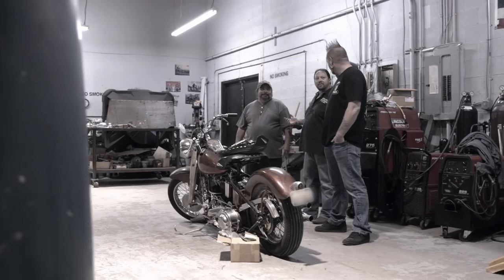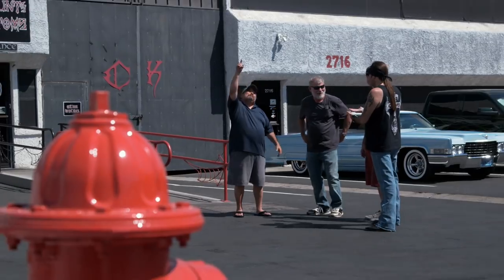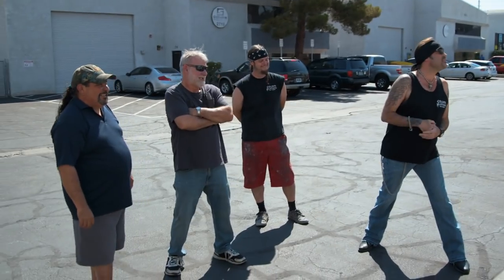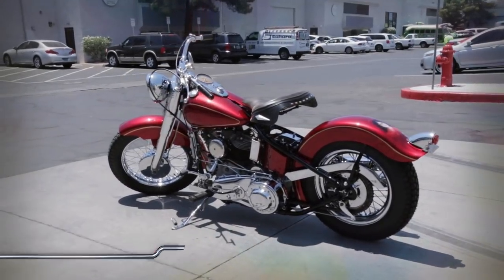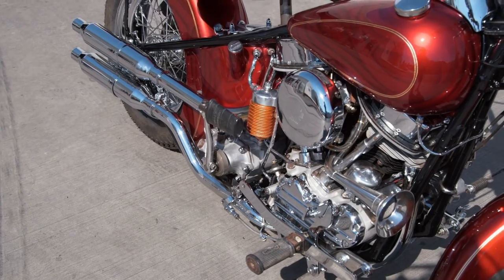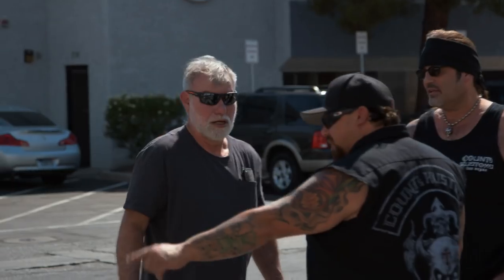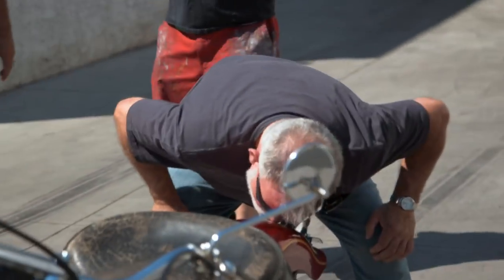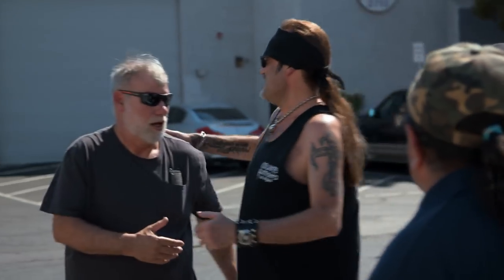Counting Cars: Restored 1957 Harley Davidson Panhead Prototype (S7, E13) | History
Danny and the team unveil a restored 1957 Harley Davidson Panhead Prototype for a grateful owner in this clip from Season 7, Episode 13, "Get Your Motor Running".